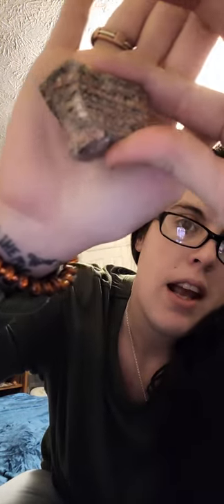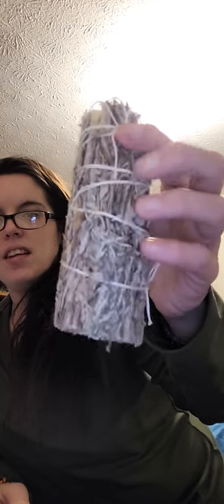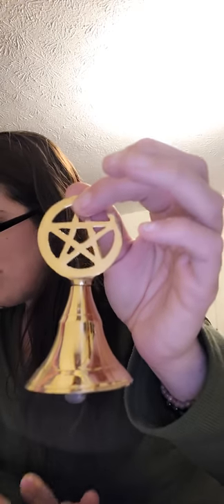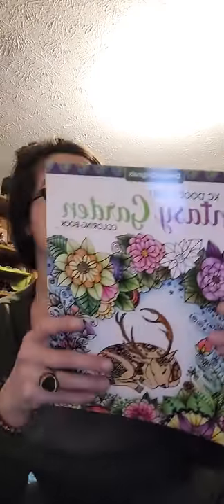Texas Witch Box January 2020 MY LAST BOX!!! I WILL BE CANCELING THIS ONE.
This box has me so disappointed. I could buy all of this stuff for alot less than the $50 I pay a month for this size box. Subscription boxes are supposed to be valued at a little over the price you pay. I loved my first Texas witch box and my October one but all of the others have been awful. I do not suggest this box to anyone. I use to highly recommend this box but they have severely gotten worse. Also customer service from the box curator has gotten awful as well. what box should I get next to replace this one? suggestions please!